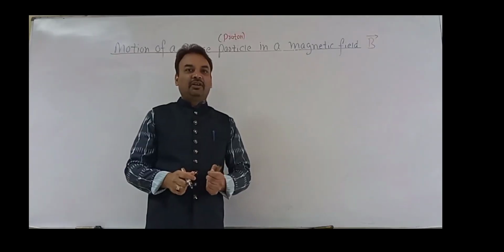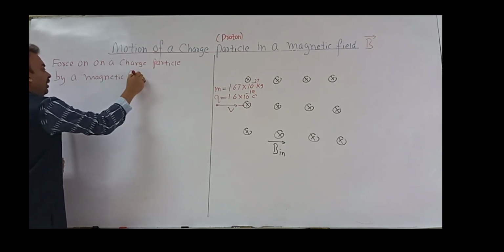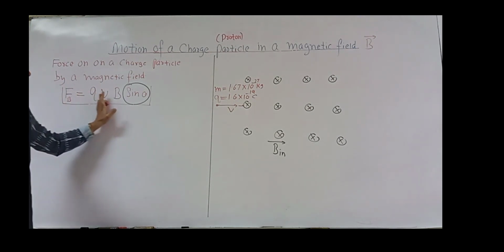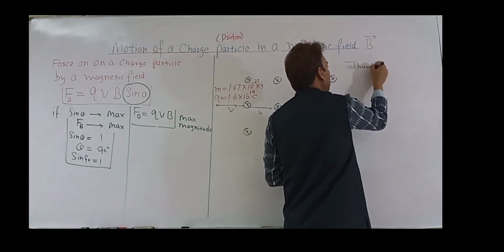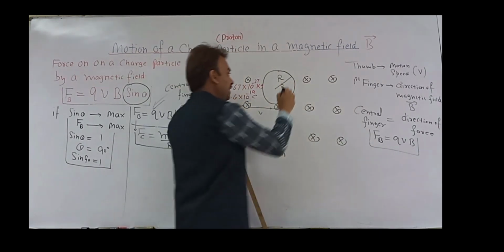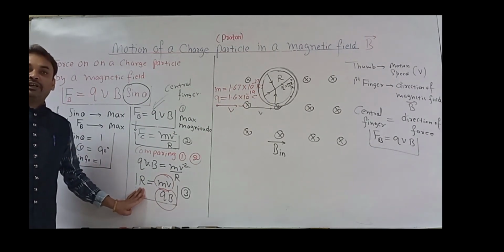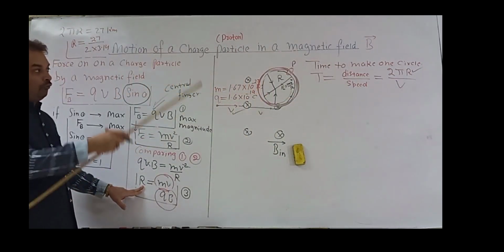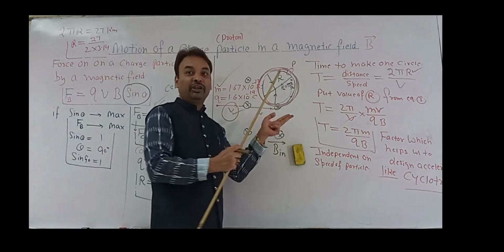Motion of a charged particle in a magnetic field.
Motion of a charged particle in a magnetic field, Radius of the circle, Time period to complete one round ,frequency of rotation.